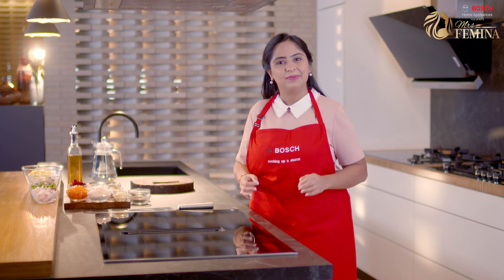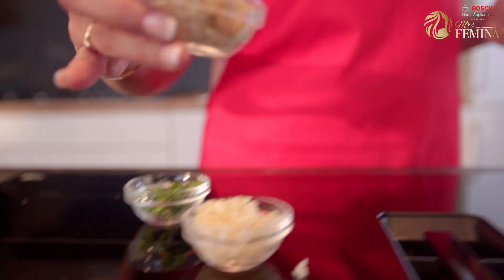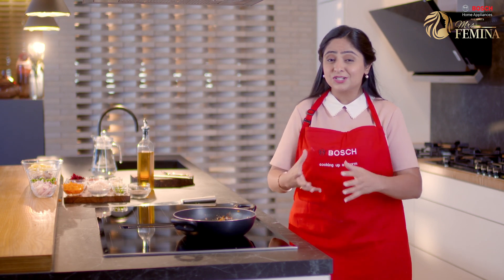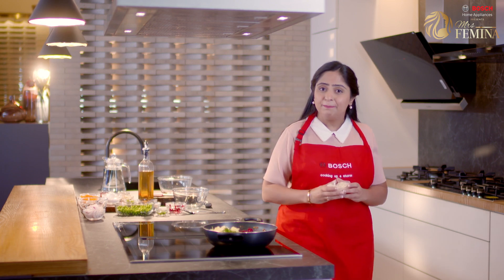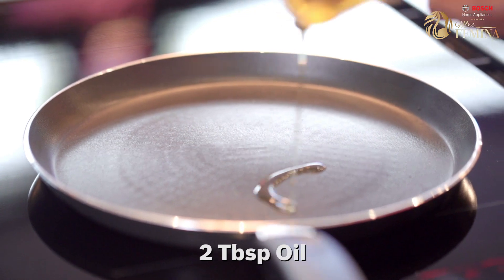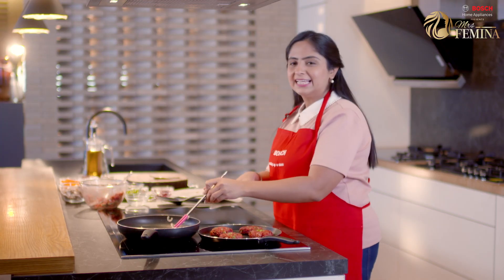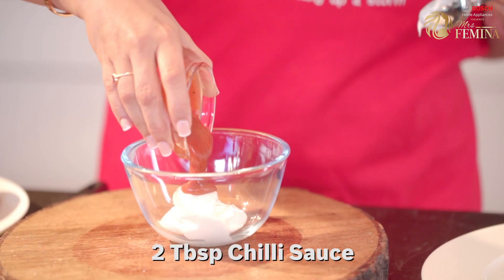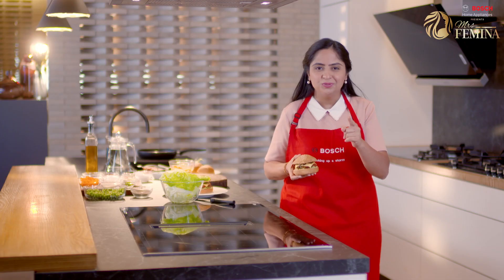Episode 5: Masterclass with Mrs Femina Food Mentor Chef Neha Deepak Shah - Mini Veggie Sliders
The art of perfect cooking with Chef Neha Deepak Shah. Mrs Femina presented by Bosch Home Appliances introduces 5 masterclasses! Here is the fifth and final one, hope you relish it.

Special thanks to:
Hair and makeup partner: Naturals Salon
Silk Assurance partner: Silk Mark India

Watch this space for more updates on MrsFemina.